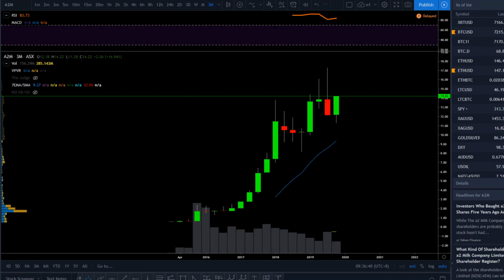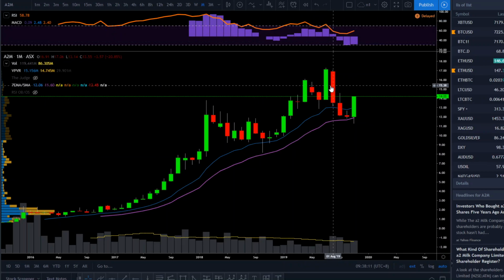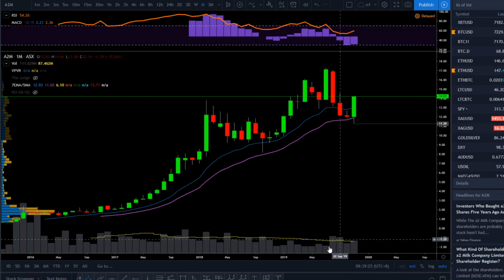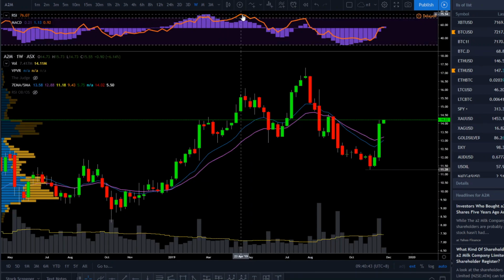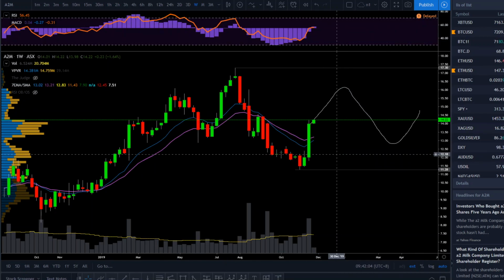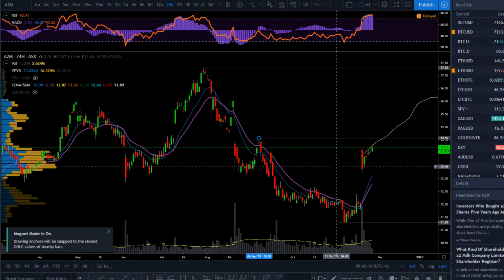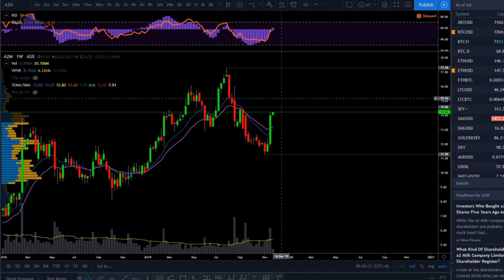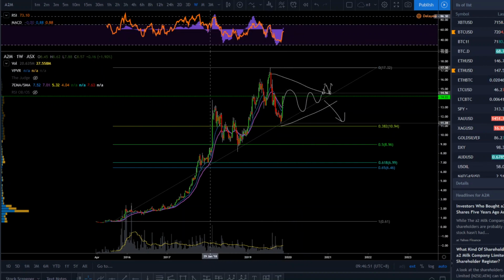Technical Analysis of A2M on 2019 11 26 Part 1of2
Technical Analysis of A2M